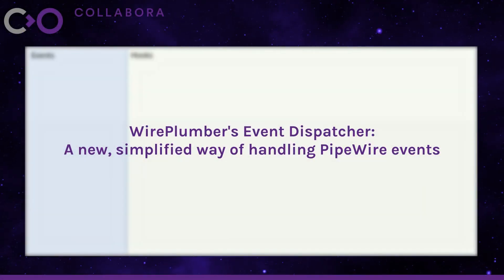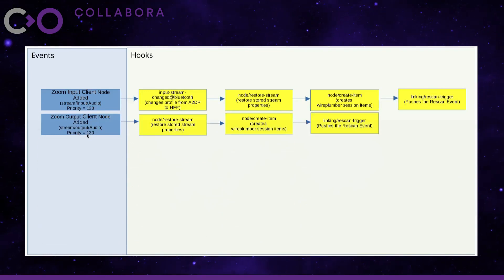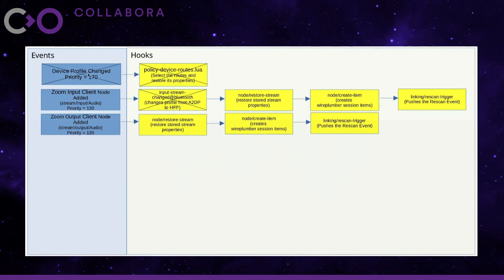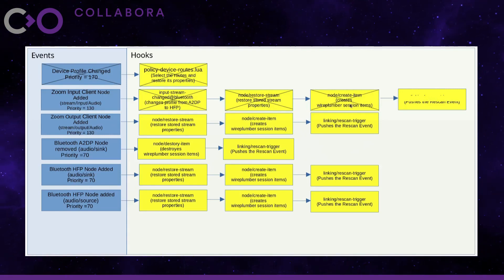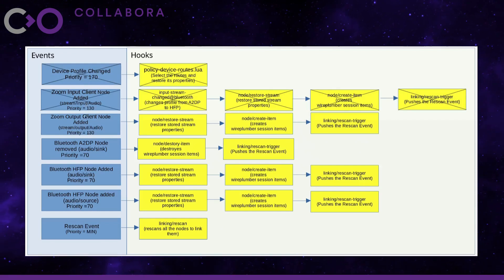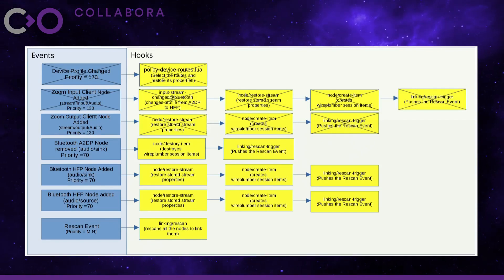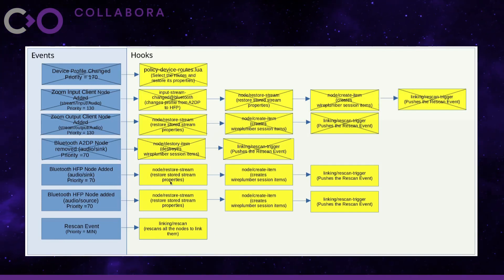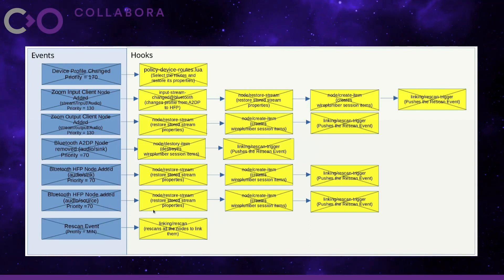WirePlumber's Event Dispatcher: a new, simplified way of handling PipeWire events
Here's a look at how Event Dispatcher, a new, WirePlumber's custom PipeWire event scheduler works in a common scenario of "Bluetooth auto-switching". Event Dispatacher is part of the upcoming WirePlumber 0.5 configuration system refactoring.